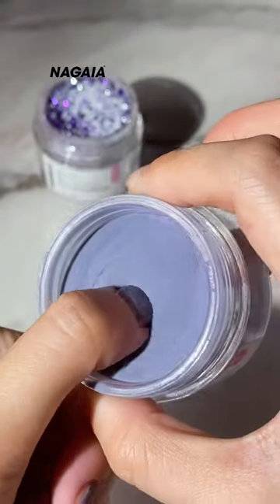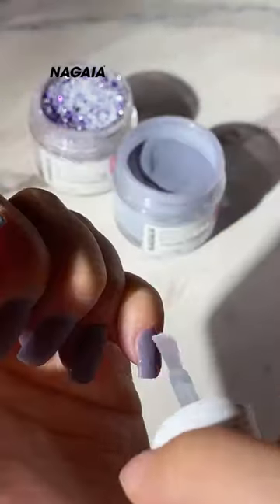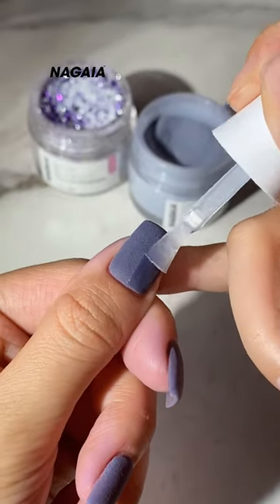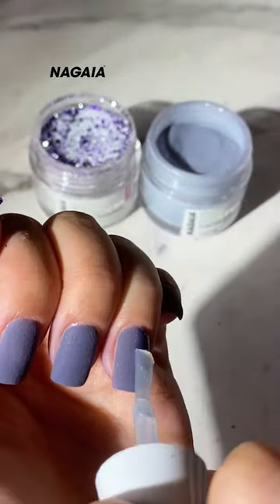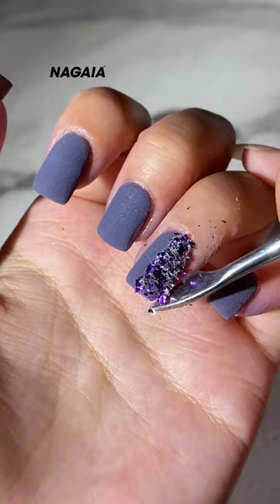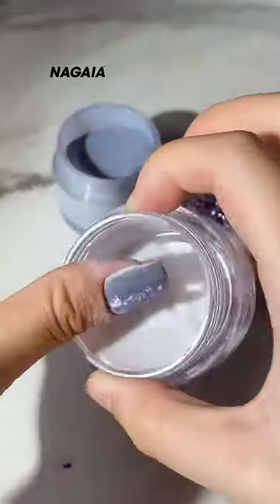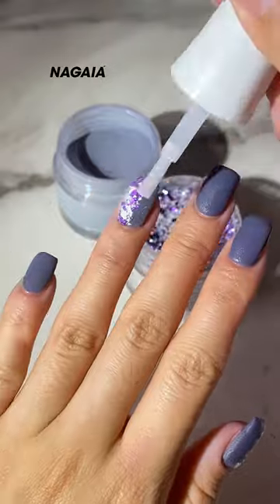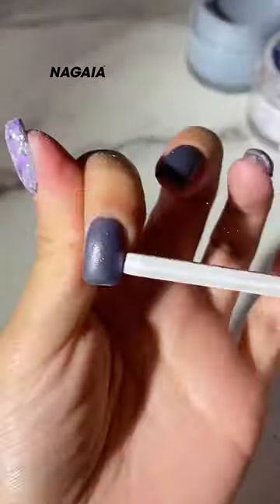Haze Blue pair with silver and purple foil nails dipping inspo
Haze blue is perfect for your foil nails with silver and purple shades 💕 especially with half-half color blocking design